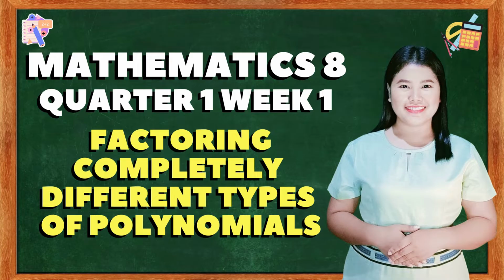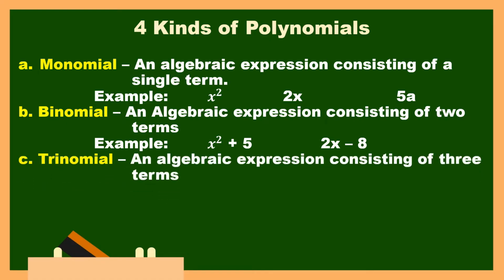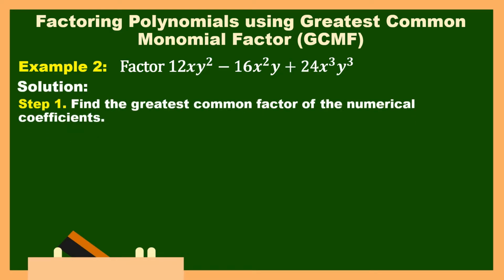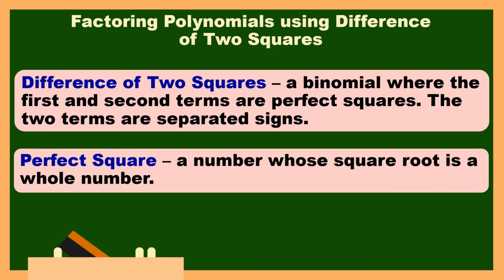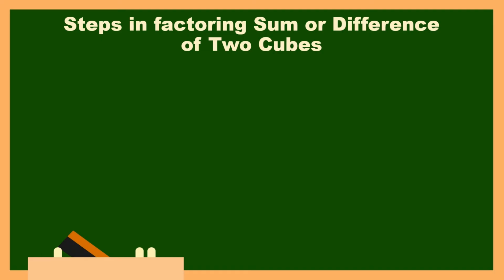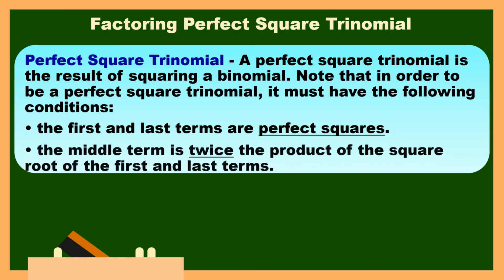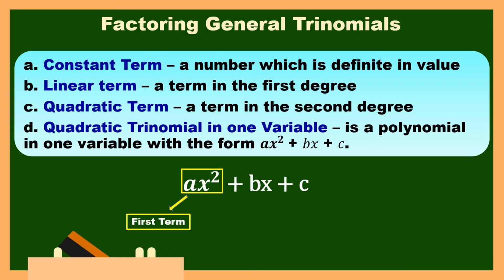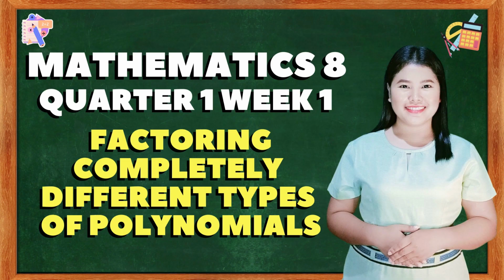MATHEMATICS 8 QUARTER 1 WEEK 1 FACTORING COMPLETELY DIFFERENT TYPES OF POLYNOMIALS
This tutorial is all about "FACTORING COMPLETELY DIFFERENT TYPES OF POLYNOMIALS". It is in TagLish version for you to better understand the lesson. Enjoy learning!!